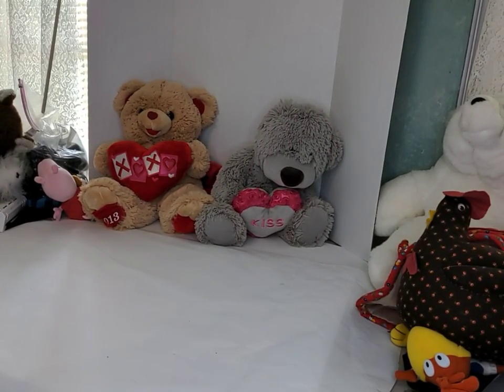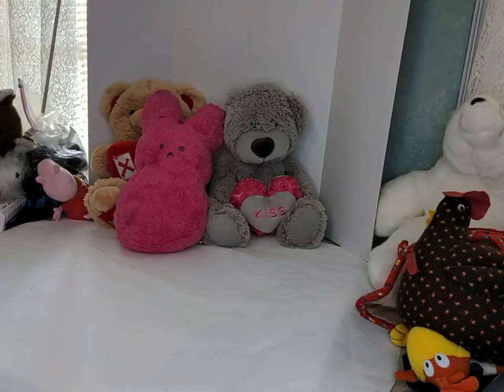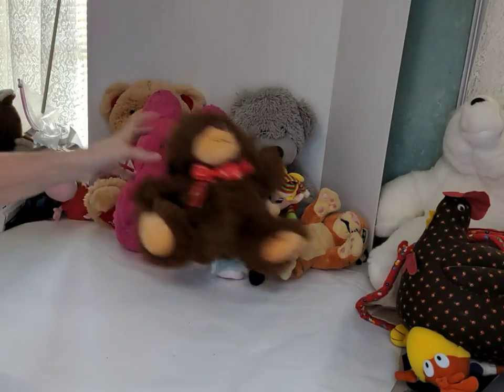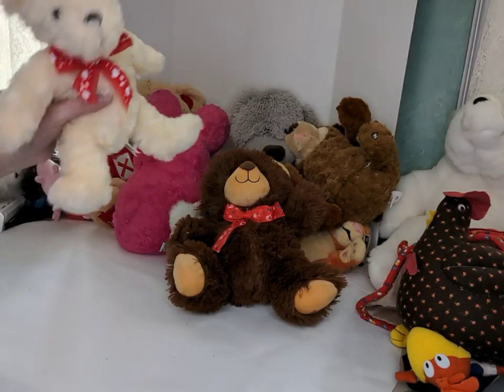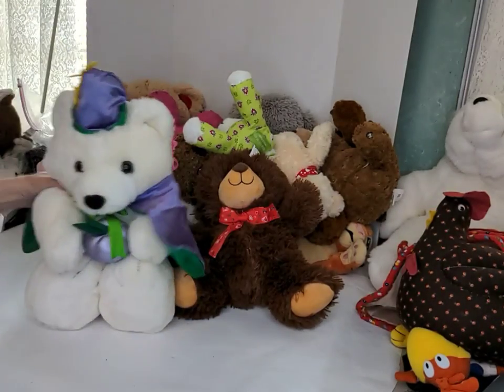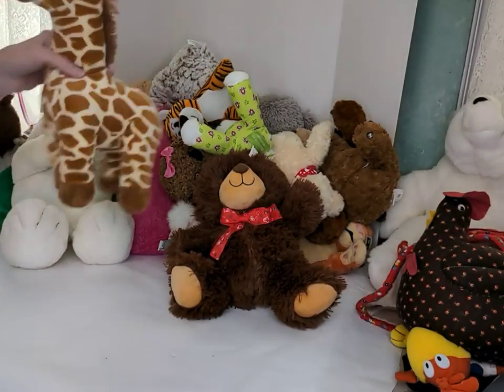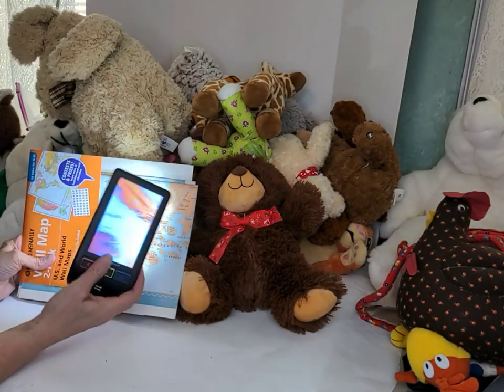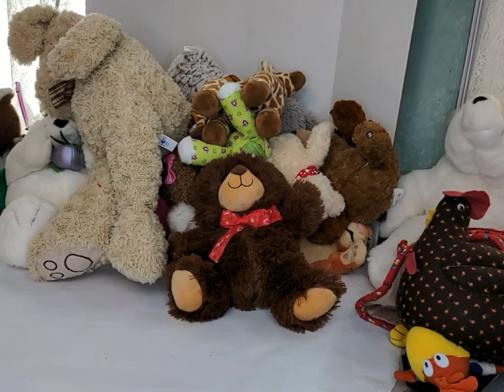Goodwill blue Box good or bad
See hat I got in m Goodwill blue box